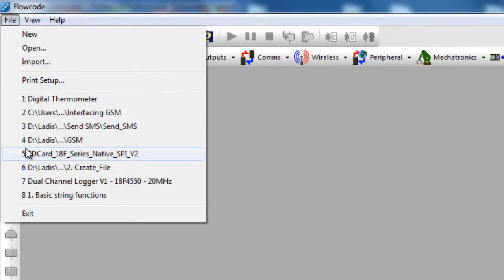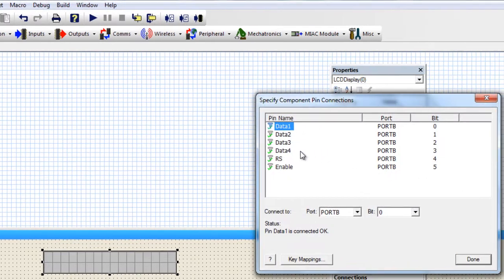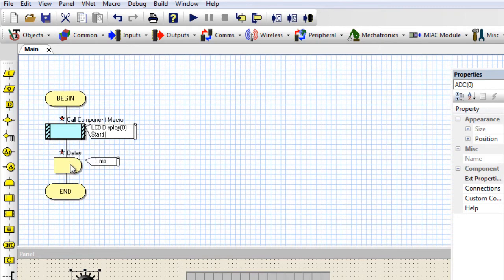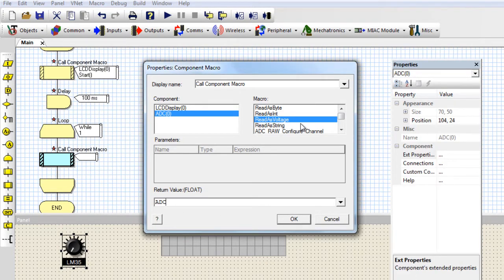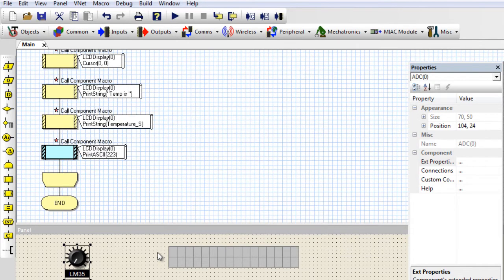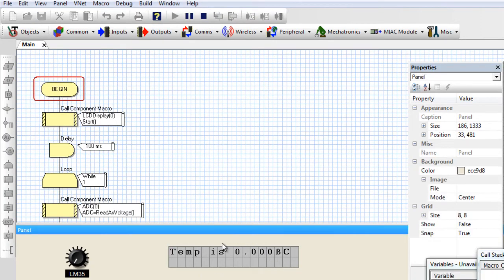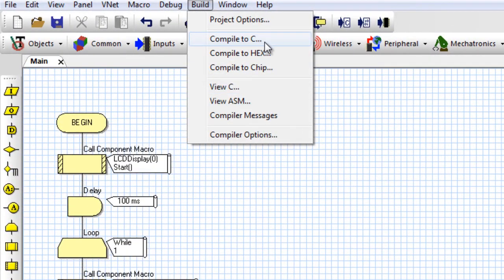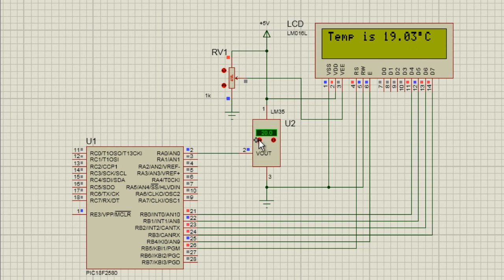13- Project 1 Digital Thermometer, part 2 | Flowcode Beginners Tutorial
Design a Digital Thermometer using the LM35 Precision temperature sensor with Flowcode. Learn how to use analog sensors with Flowcode and simulate your Project with Proteus.